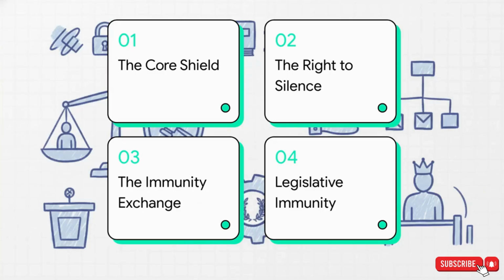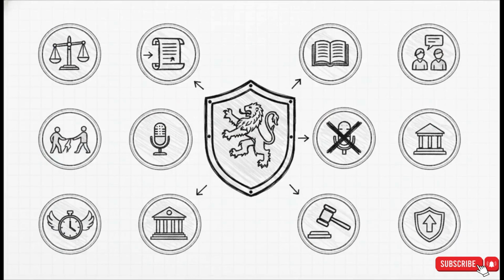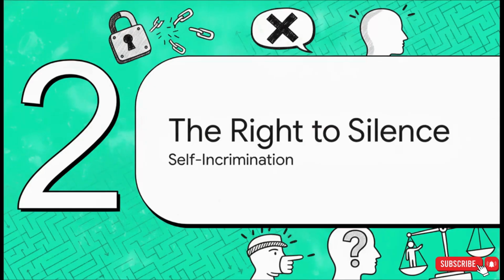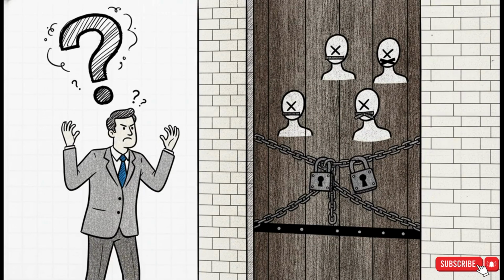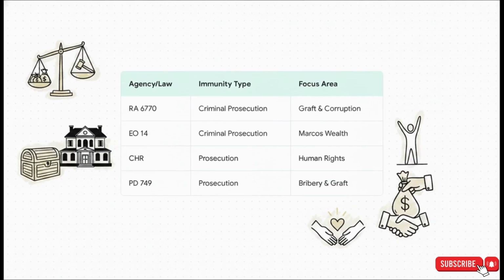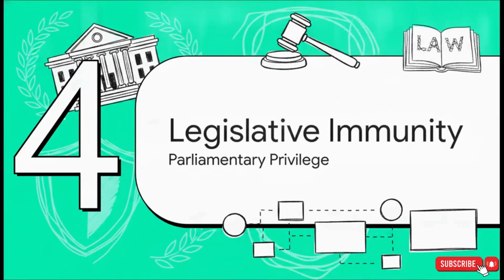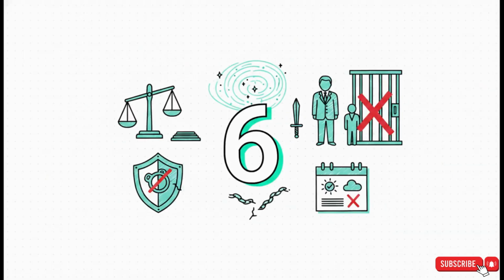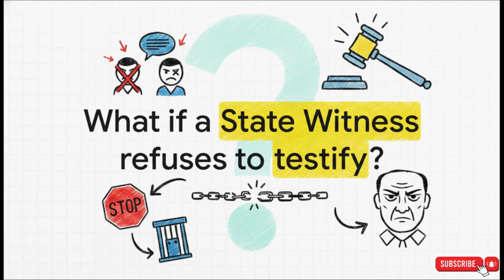⚖️ Rights of the Accused | Rule 115, 1987 Constitution & Witness Immunity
In this PHCodal video, we discuss the Rights of the Accused under Rule 115 of the Rules of Court and the relevant provisions of the 1987 Philippine Constitution, together with important laws on immunity and witness protection.

📌 Key Topics Covered:
• Rights of the accused under Rule 115, Rules of Court
• Presumption of innocence and right to counsel
• Right to be informed of the nature and cause of the accusation
• Right to remain silent and privilege against self-incrimination
• Right to confront and cross-examine witnesses
• Right to compulsory process
• Right to a speedy, impartial, and public trial
• Legislative immunity under Article VI, Section 11
• Constitutional protections involving the Armed Forces and human rights
• Immunity provisions under the Ombudsman Act, Executive Order No. 14, P.D. No. 749, and R.A. No. 6981

⚖️ Constitutional Provisions Discussed:
• Article III, Section 14(2) – Rights of the accused
• Article III, Section 17 – Right against self-incrimination
• Article XVI, Section 3
• Article VI, Section 11
• Article XIII, Section 18(8)

📚 Special Laws & Issuances:
• Rule 115, Rules of Court
• R.A. No. 6770 – Ombudsman Act of 1989
• Executive Order No. 14
• P.D. No. 749
• R.A. No. 6981 – Witness Protection, Security and Benefit Act

🔍 Key Takeaway:
The Constitution and the Rules of Court provide fundamental safeguards to ensure that an accused receives a fair, impartial, and constitutional criminal proceeding. Understanding these rights is essential for mastering Criminal Procedure and Constitutional Law.

This video is designed for law students, Bar reviewees, legal practitioners, and anyone studying Philippine Criminal Procedure and Constitutional Law.